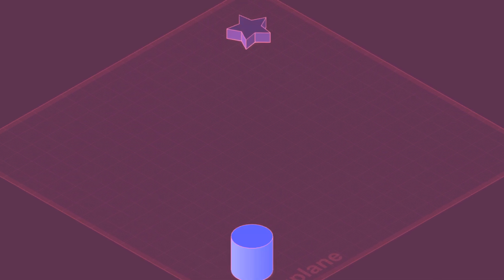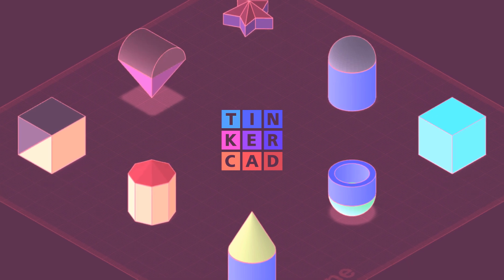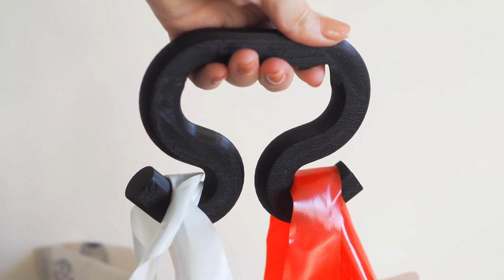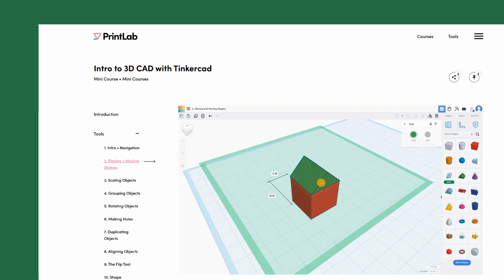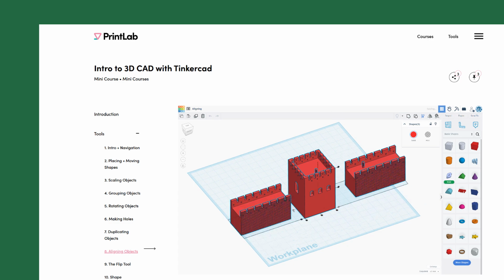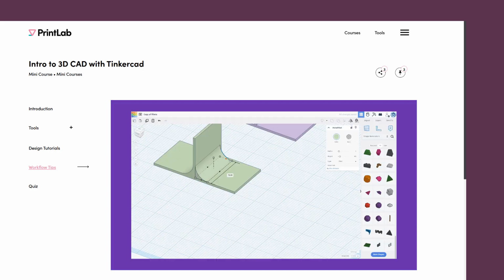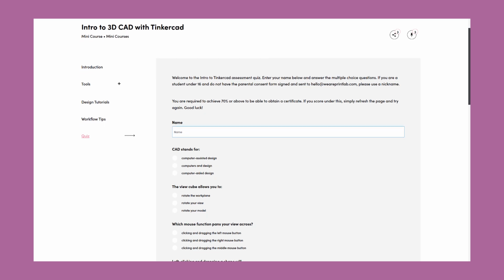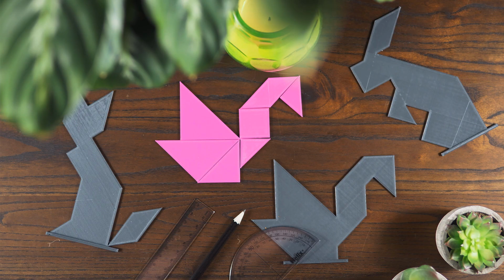3D CAD and 3D Printing with Tinkercad - Online Course Intro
PrintLab’s Intro to 3D CAD with Tinkercad course is the perfect starting point for new designers. During the course, you’ll learn how to design your own 3D printable models using Tinkercad, a beginner-friendly 3D CAD tool. The course is divided into three key sections – tools, design tutorials, and workflow tips. By the end of the course, you'll be able to design anything you can imagine!